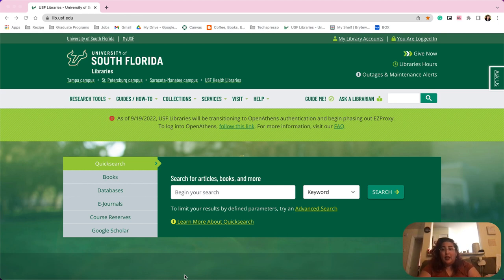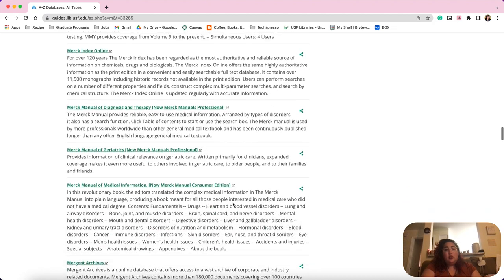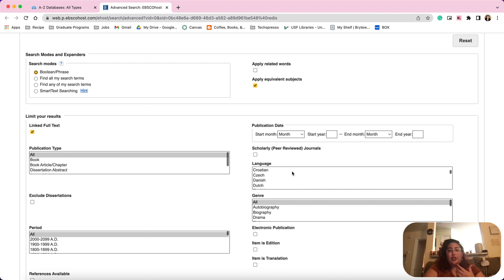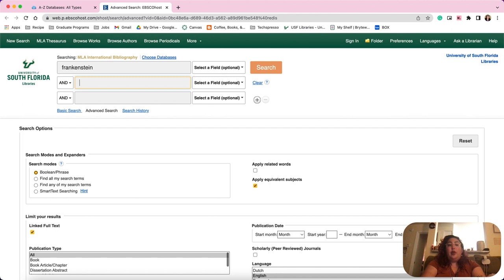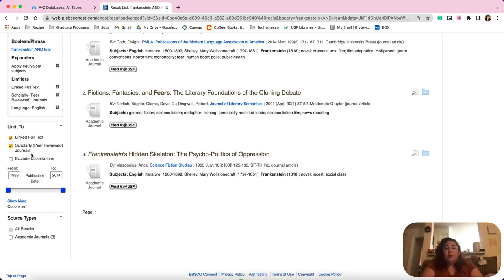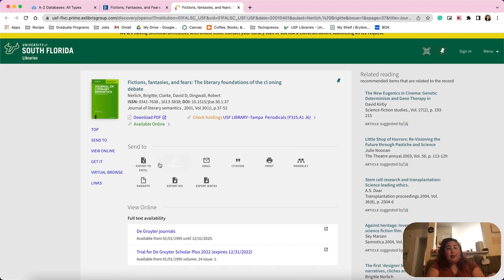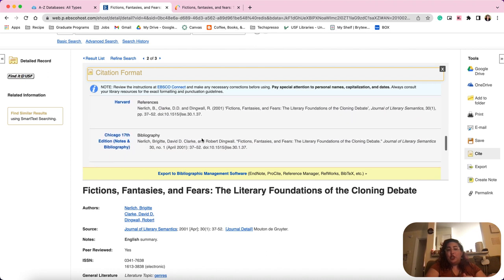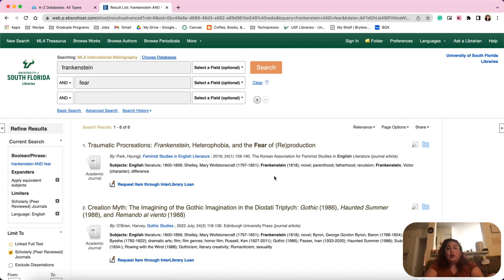LIS 6303 Audio/Visual Project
Audio/Visual Project for LIS 6303: Preparing Instructional Media.